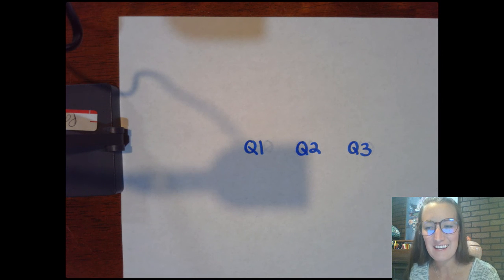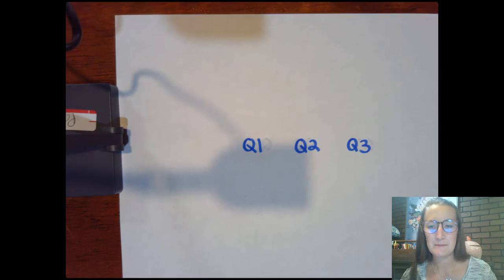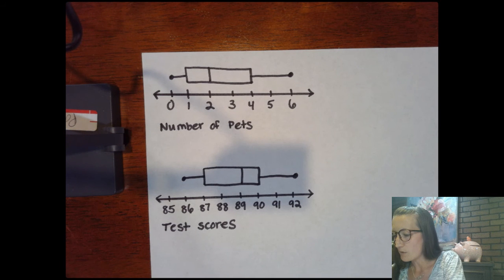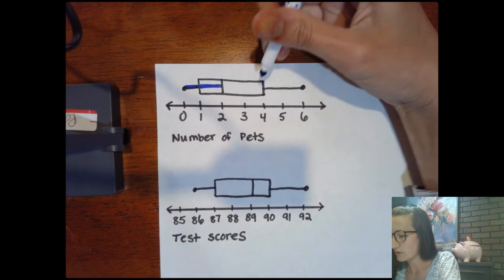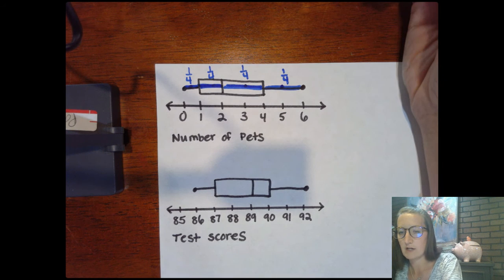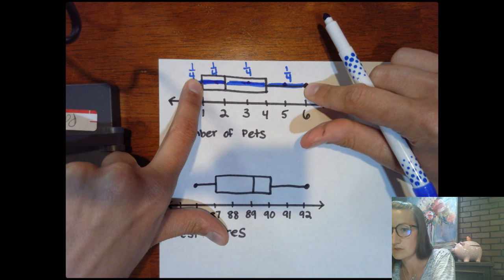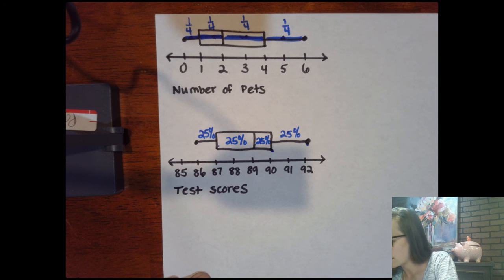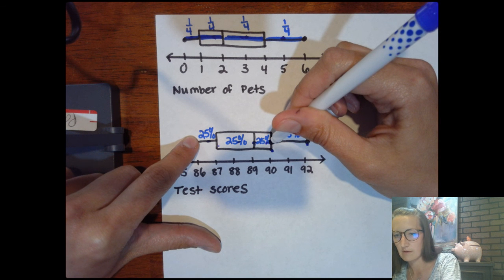Untitled: Apr 27, 2020 9:55 PM